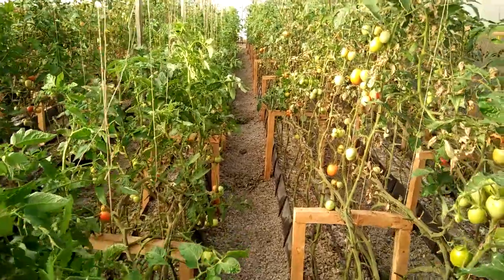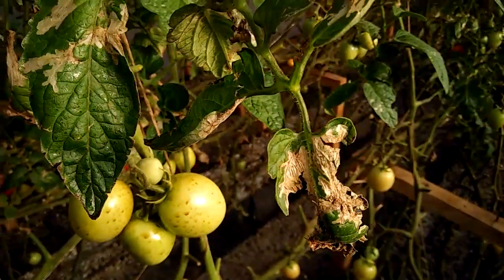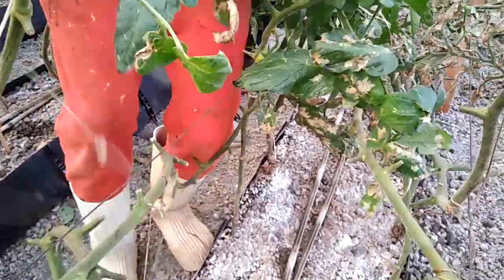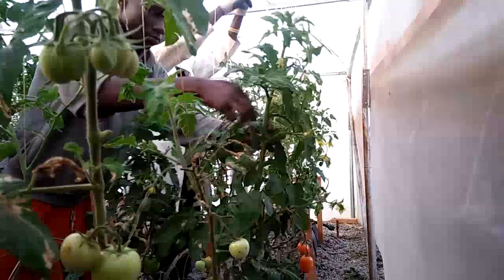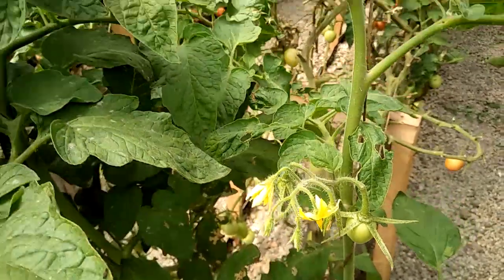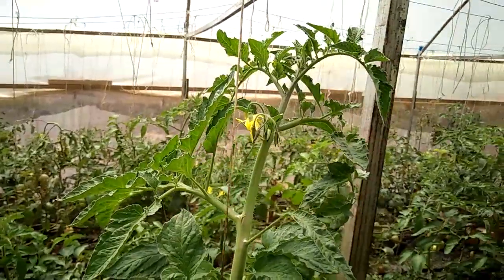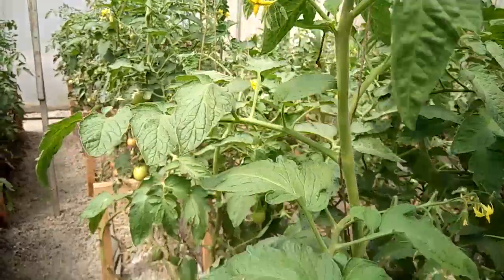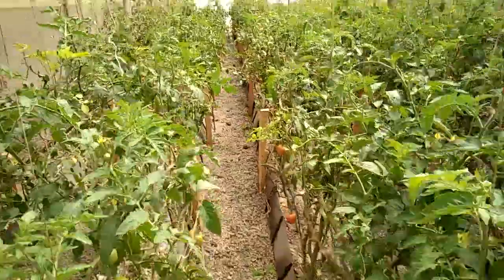Instant Recovery of Hydroponics Tomatoes from Pests & Diseases in Kenya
We were called for a farm clinic by a Hydroponic Farmer doing tomatoes.

Harvested 2,056kgs in the first month. Hydroponic Unit measures 8Metres by 30Metres.

We had to move in fast to guide him on the way forward to avoid sharp decline in tomatoes production.

Keep it Grandeur Africa!!!